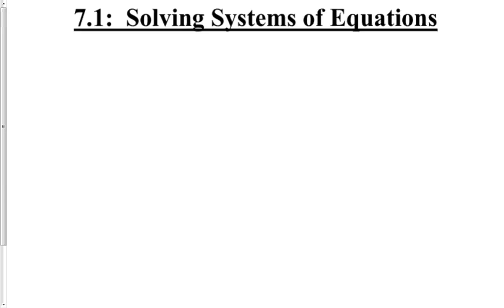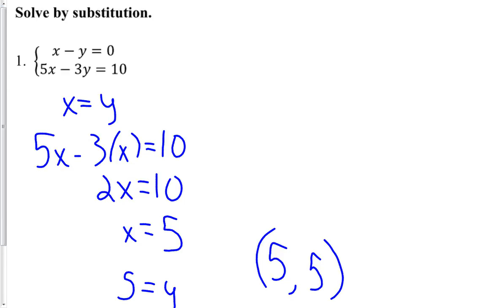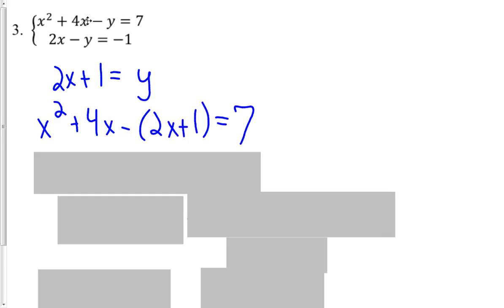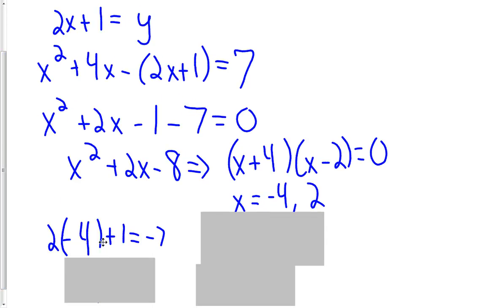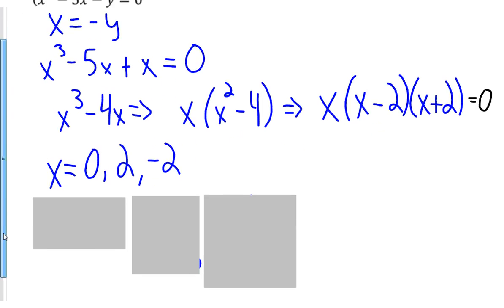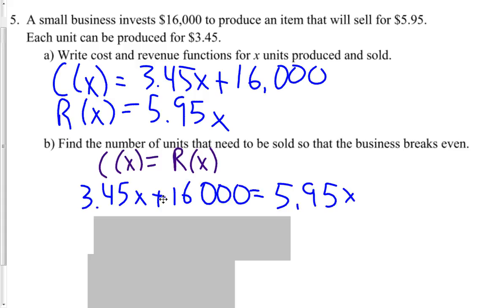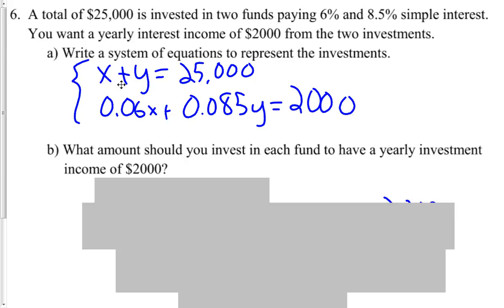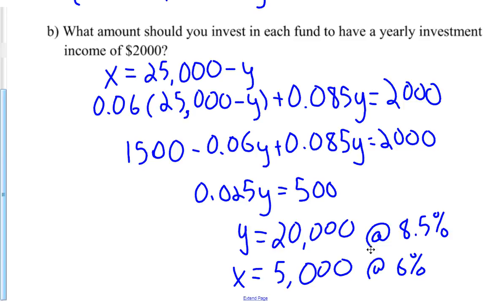HPC: 7.1 Solving Systems of Equations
Mr. Lacine's HPC class: Solving systems of equations using substitution.